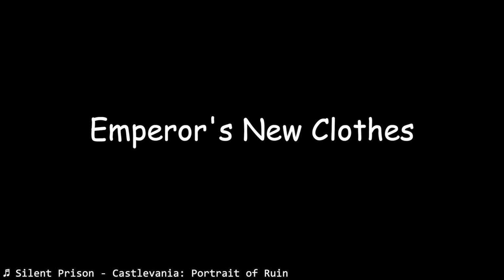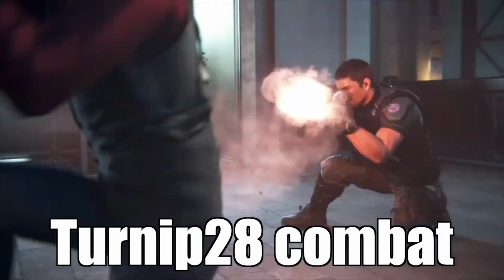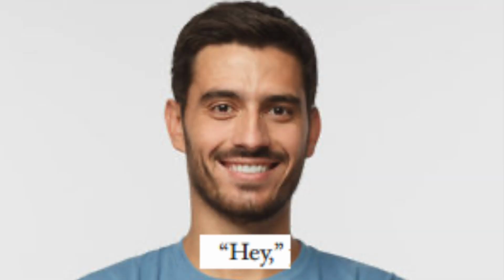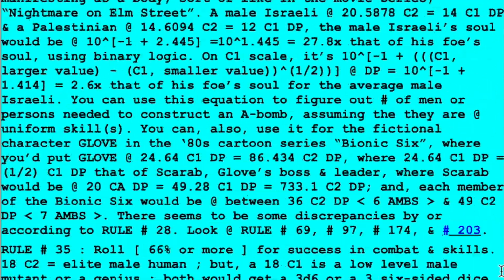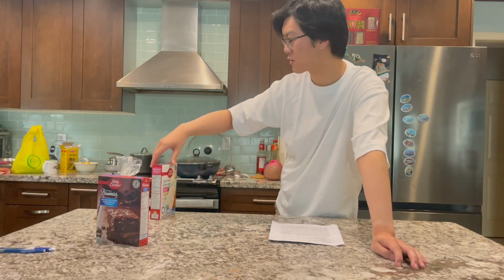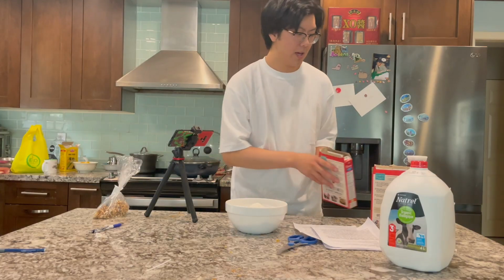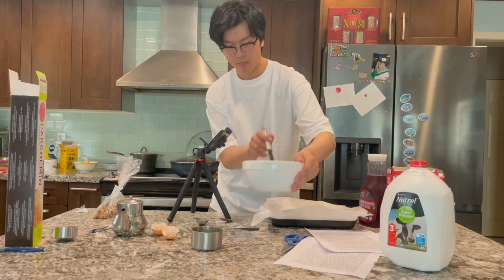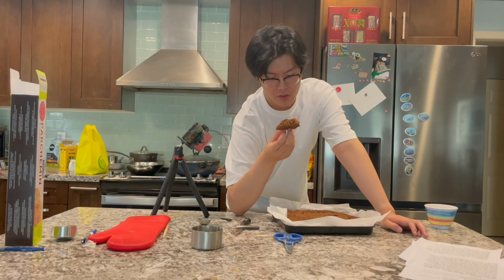Weird Tabletop Games 2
After a long wait, I talk about weird tabletop games… again.

I also bake stuff in this one.